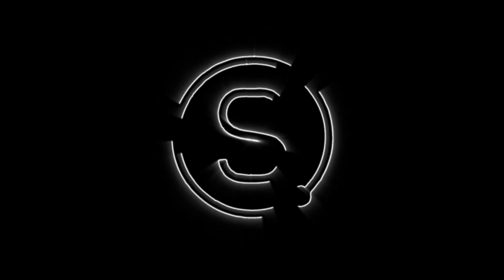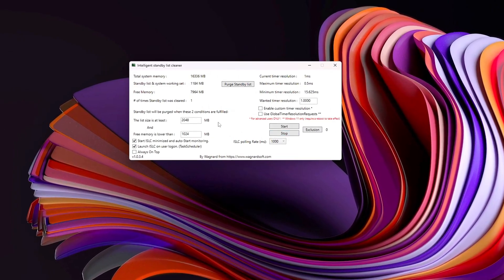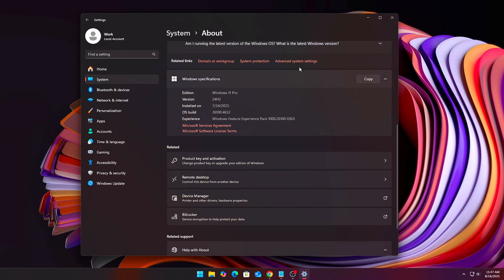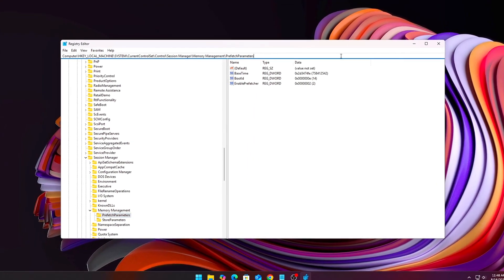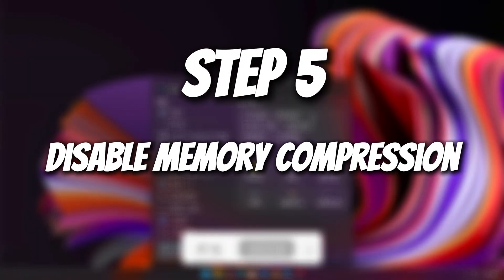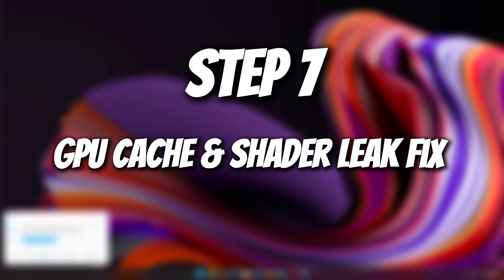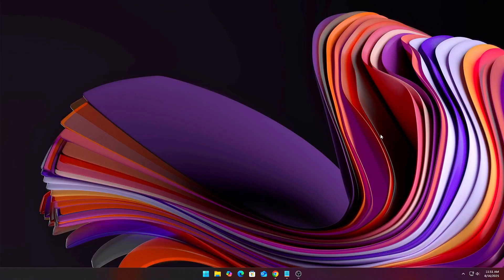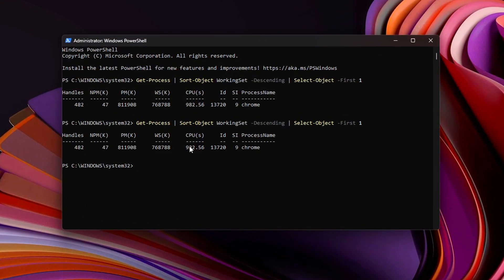Fix RAM & VRAM Leaks: Boost Your PC's FPS & Stop Game Crashes (2025 Guide)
Ever notice how your game feels smooth at the start, then after 30 minutes — stutters, frame drops, even crashes creep in?
That’s a memory leak — Windows, drivers, or your game failing to release RAM/VRAM. Over time, junk data piles up and strangles performance.

In this guide, I’ll show you how to fix RAM & VRAM leaks, clean standby memory in real time, and keep FPS consistent across long gaming sessions. These tweaks are safe, proven, and used by competitive players to stop crashes, stutter, and late-game lag.

🔧 Commands, Paths & Tools Used
1. Intelligent Standby List Cleaner (ISLC)
Download from Wagnardsoft (official site only)
Run as Admin → Settings:
“List size is greater than” = 1024MB (8GB RAM) / 4096MB (16GB+)
“Free memory is lower than” = 1024MB
Enable “Auto-start monitoring” + “Launch at logon”
Click Start → minimize to tray

2. Pagefile Optimization
System Properties → Advanced → Performance → Virtual Memory
Disable “Automatically manage”
Select fastest SSD → Custom size:
Initial = Your RAM size (e.g., 16384 MB for 16GB)
Maximum = 1.5× RAM size (e.g., 24576 MB for 16GB)

3. Flush VRAM – Registry Tweak
regedit → HKEY_LOCAL_MACHINE\SYSTEM\CurrentControlSet\Control\GraphicsDrivers
Add DWORDs:
TdrDelay = 10
TdrDdiDelay = 20
TdrLevel = 0
Quick VRAM flush: Win + Ctrl + Shift + B (restarts GPU driver instantly)

4. Disable Memory Compression
Open PowerShell (Admin)
Run:
Disable-MMAgent -mc
Restart

5. Track Background Memory Leaks
Task Manager (Ctrl+Shift+Esc) → Sort by Memory → watch for creeping apps
Kill or uninstall bloated software (e.g., Nahimic, Synapse, Armoury Crate)

6. Clear GPU Shader & Cache Leaks
NVIDIA: %localappdata%\NVIDIA\DXCache and %localappdata%\NVIDIA\GLCache
AMD: %localappdata%\AMD
DirectX: %localappdata%\D3DSCache
(Delete folders, reboot — GPU rebuilds clean cache)

7. Bonus PowerShell Leak Monitor
Get-Process | Sort-Object WorkingSet -Descending | Select-Object -First 10
Shows top memory hogs in real-time.

8. Pair Tools
ISLC → Auto RAM cleanup
ParkControl → Disable CPU core parking

🚀 Steps Covered:
Fix standby memory leaks with ISLC
Optimize pagefile for stability
Apply VRAM flush registry tweaks
Disable memory compression
Track & stop background service leaks
Clear GPU shader caches (NVIDIA/AMD/DX12)
Monitor leaks with PowerShell
Boost CPU & RAM responsiveness with ParkControl + ISLC